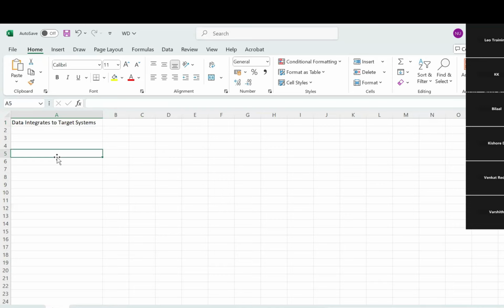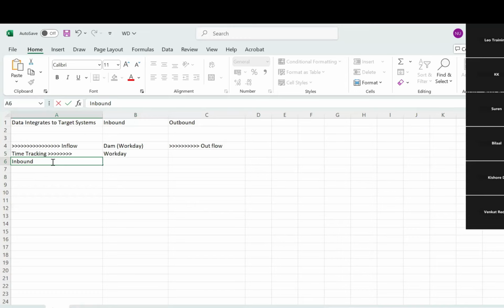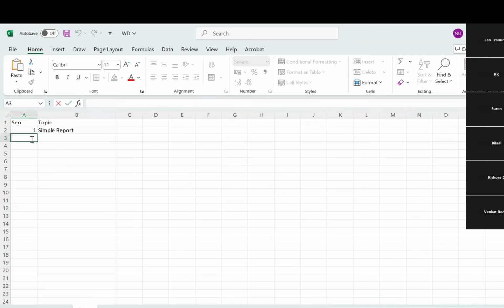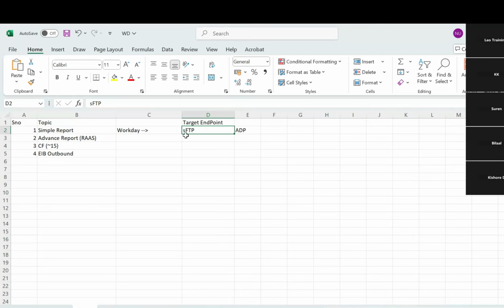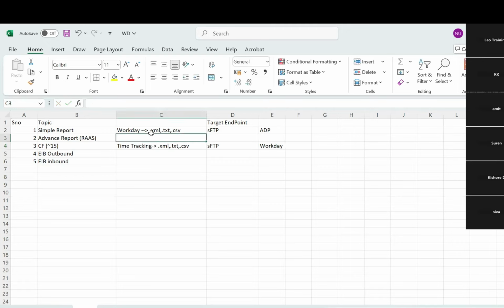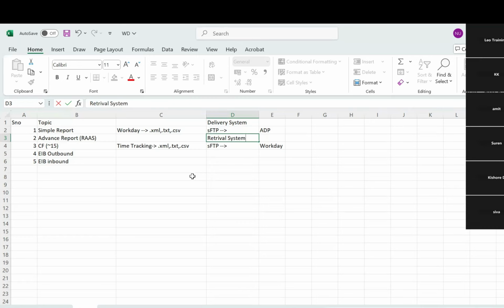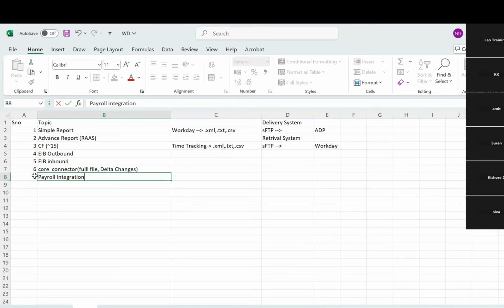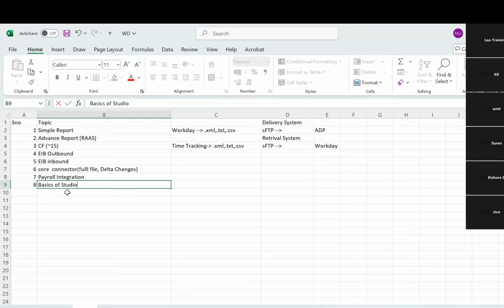Workday Integration Demo - Workday Technical Training For Absolute Beginners to Experts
Workday Technical Training can help you land high-paying jobs faster than you think! In this powerful and beginner-friendly video, we’ll walk you through the essentials of Workday Integration and Studio — two critical skills that today’s top tech employers are actively searching for. Whether you're looking to break into tech, boost your current skillset, or transition careers, this Workday Technical (Integration and Studio) Training guide will provide everything you need.
We cover real-world scenarios, hands-on demos, and practical applications that set you apart in interviews and on the job. Don’t just learn — master the tools that can increase your earning potential and open doors to new job opportunities.